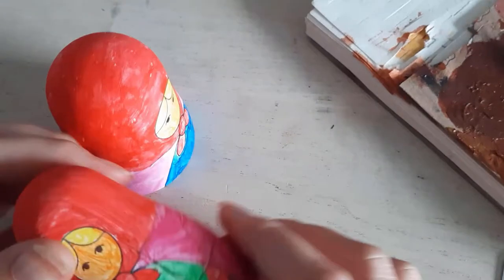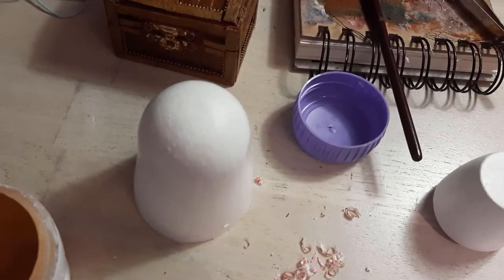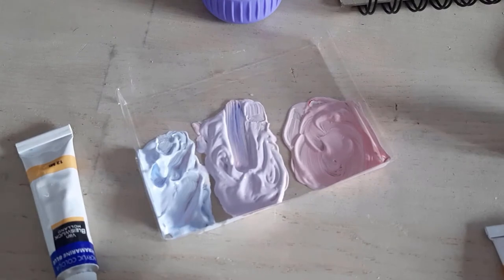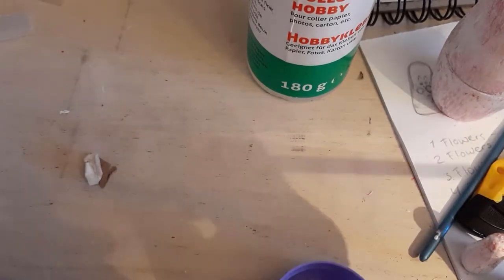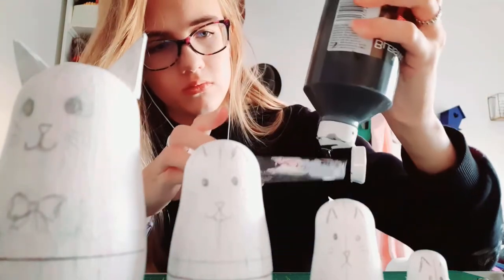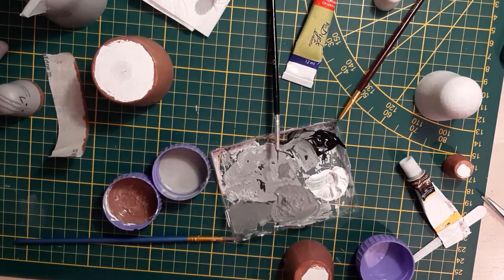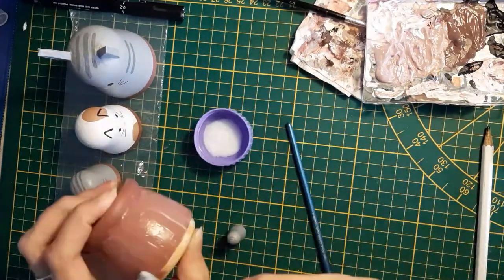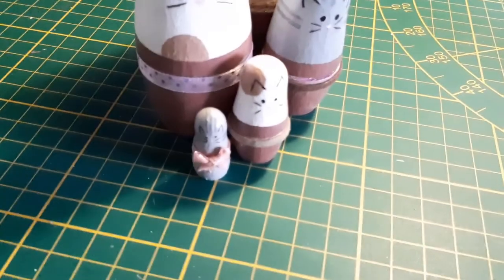Russian Cat Dolls | Make-over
Hey Kitties! Welcome to another video!

This time I am going to transform some boring Russian dolls into cats!
I thought they turned out really cute!

Lets build a community!